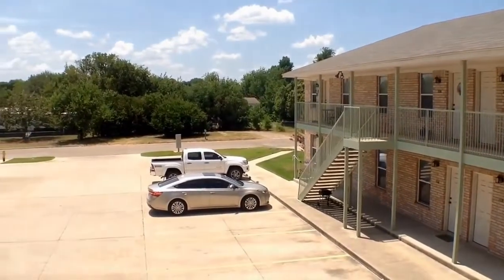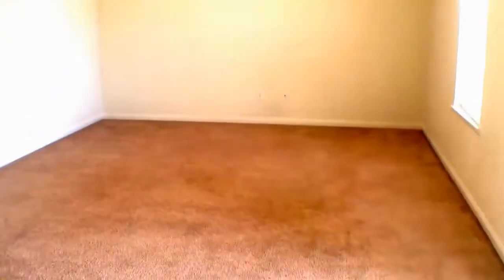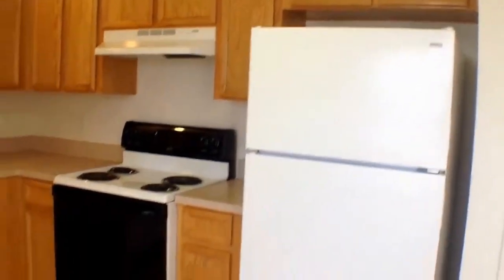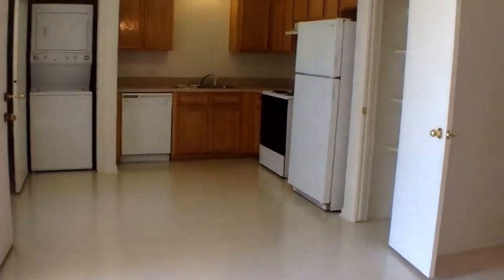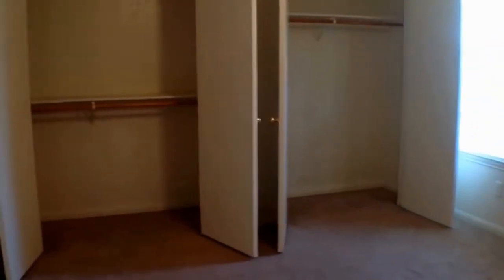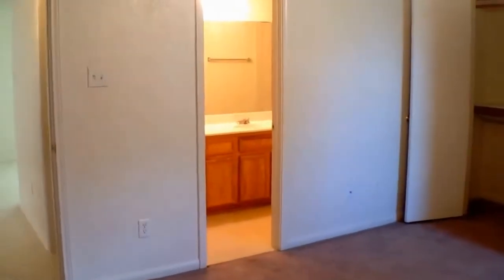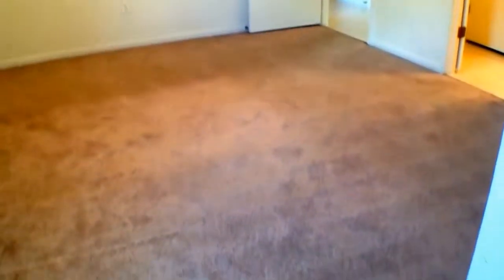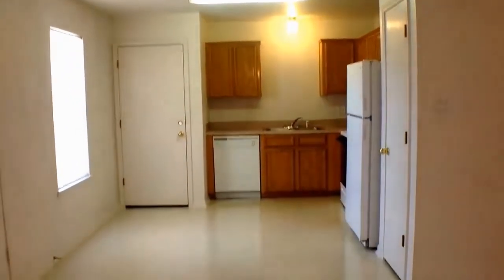Apartment for Rent in Harker Heights 2BR/1BA by Property Management Companies in Harker Heights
to visit Central Texas Property Management for your PropertyManagementCompaniesinHarkerHeights needs! to see another available ApartmentforRentinHarkerHeights today. You can also call us or visit our office at

Central Texas Property Management
455 E Central Texas Expy Suite 100, Harker Heights, TX 76548, USA

One of our apartments for rent in Harker Heights is this beautiful 2-bedroom, 1-bathroom property located on a cul-de-sac in Dove Lane. It features carpet flooring in the living room and both bedrooms. Its living room has a nice open space and a ceiling fan. Its country kitchen features a big pantry and appliances such as a refrigerator/freezer, an electric range with a vent hood, and a dishwasher. Next to the kitchen is a full-size washer and dryer. Furthermore, both bedrooms have ceiling fans and mini blinds.

Ever imagined yourself living in our wonderful apartments for rent in Harker Heights? and give our professional Harker Heights property managers a call today! Know someone who might be interested in this apartment for rent in Harker Heights instead?

Experience only the best and professional Harker Heights property management with us at Central Texas Property Management! Learn more about us and our services

Your reviews help keep our business thriving. Please take a moment and share your experience